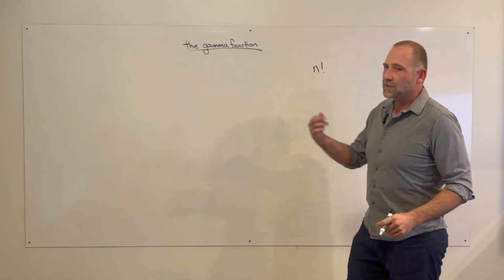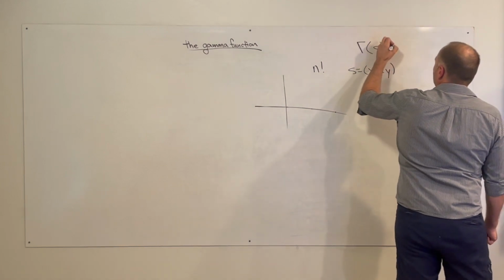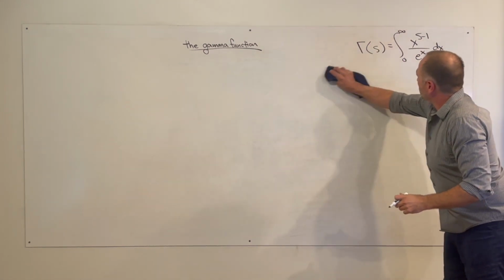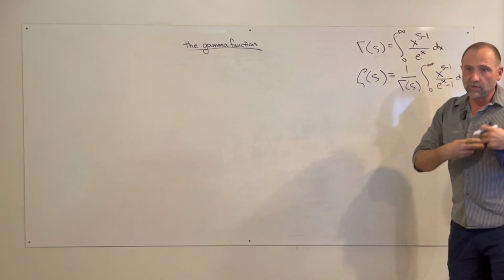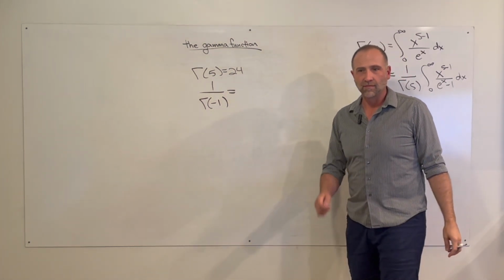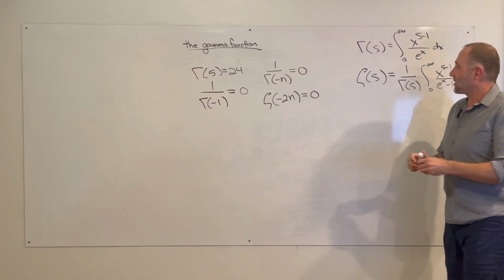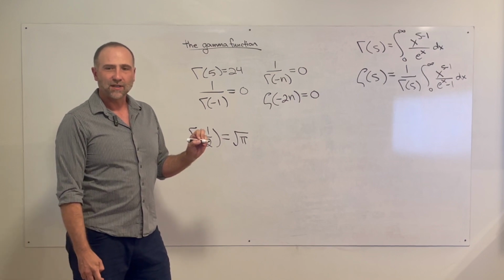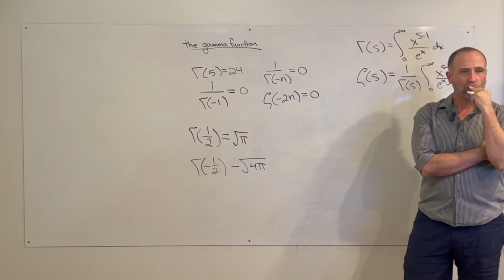The Gamma Function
Preview: It partitions stuff and things.  Might this ancient Greek Glyph lead to perspectives hither too yet seen?  We conjecture ahead!